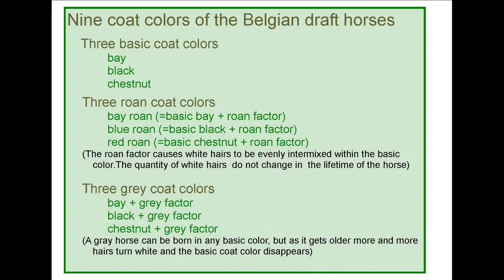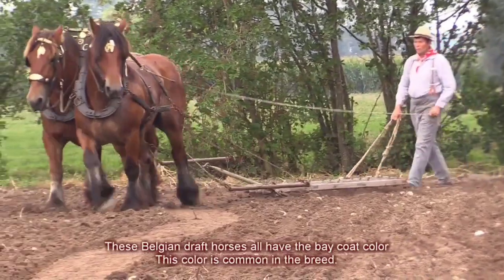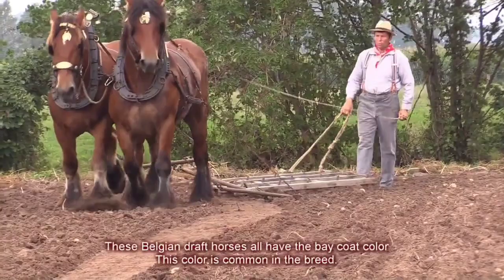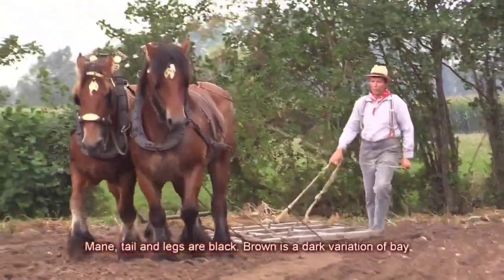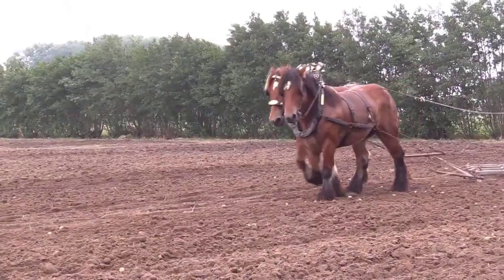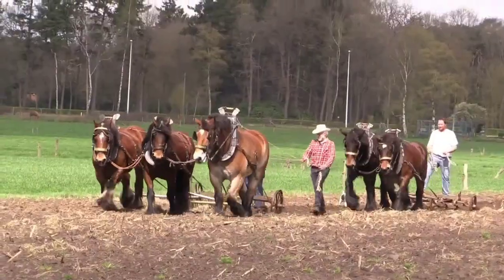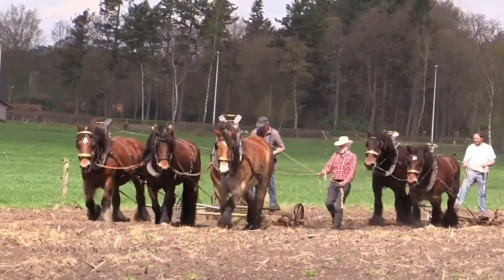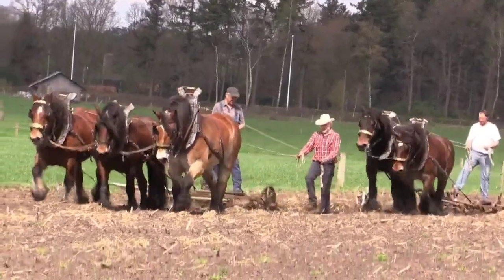Belgian Draught Horses, coat colours 1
Part of a series of 7 shorts on the colours that can be attributed to Belgian Draught Horses.

Music: Dead Boy's Poem by Nightwish sung by Dutch female vocalist Floor Janssen 🤗

Footage curtecy to Robert Piessens